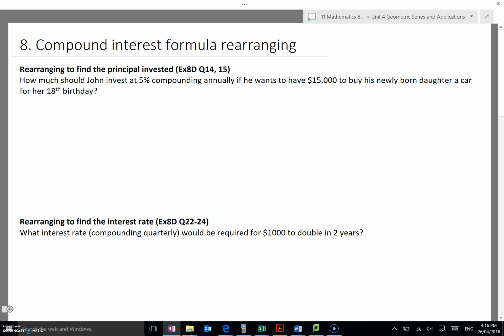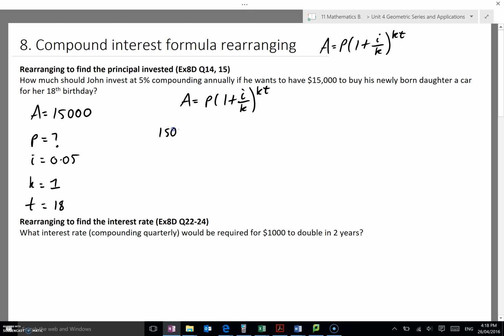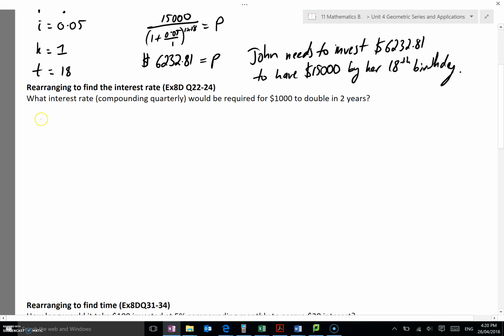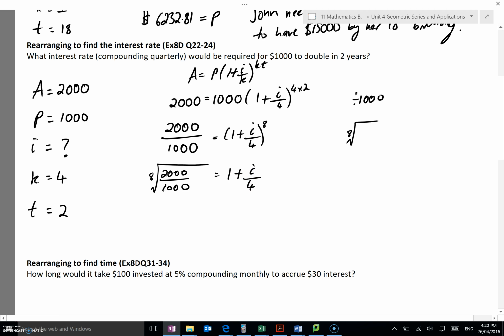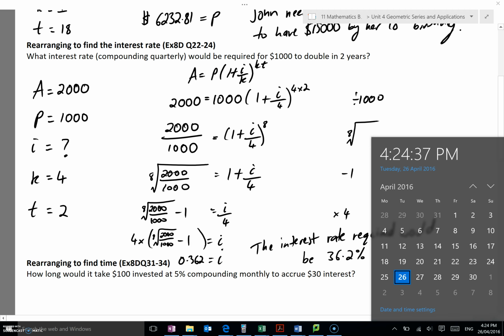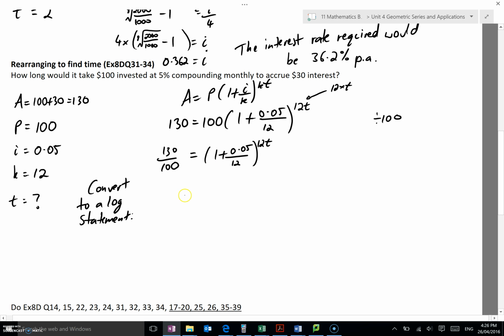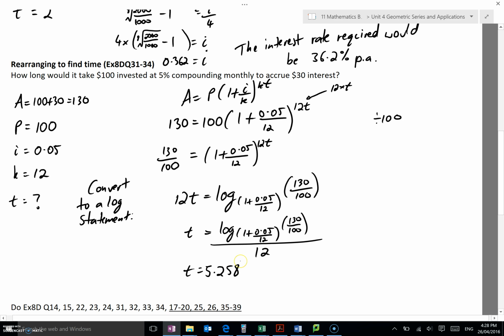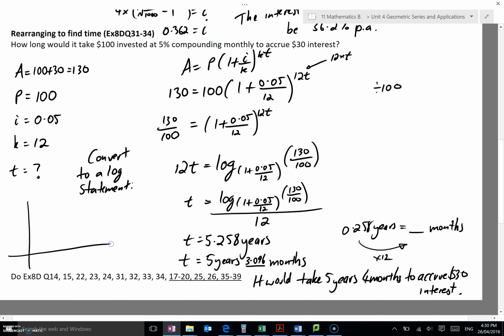11BT2U4L8 Compound interest formula rearranging